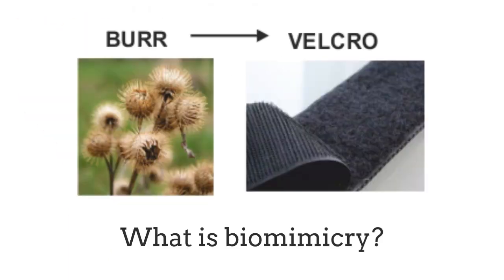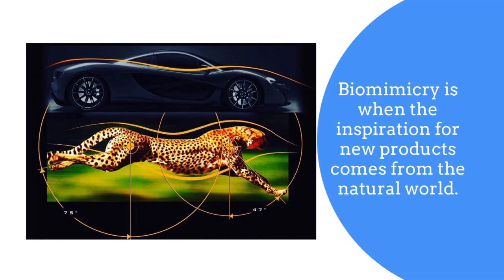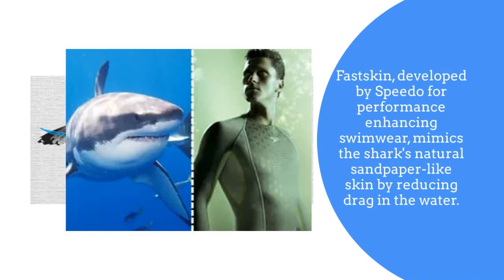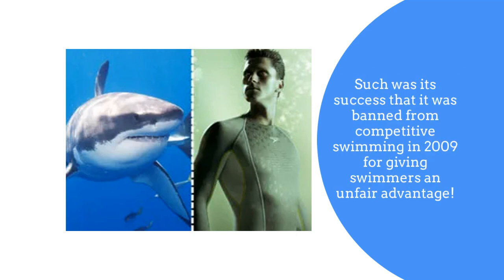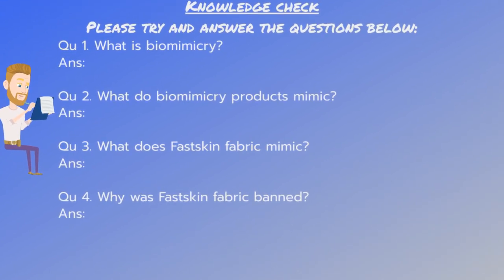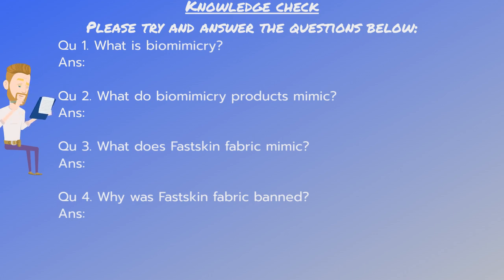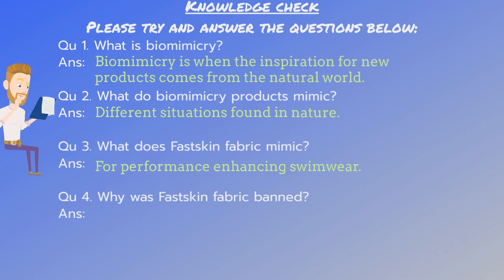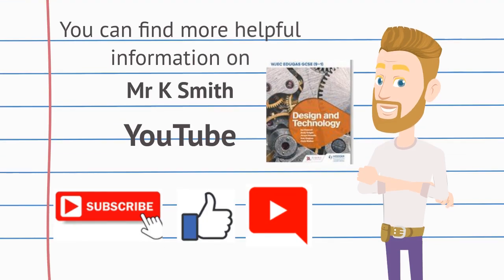Biomimicry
This video is designed to teach students about biomimicry.